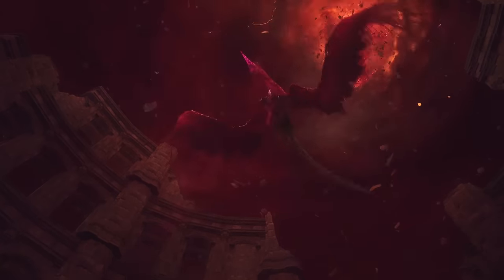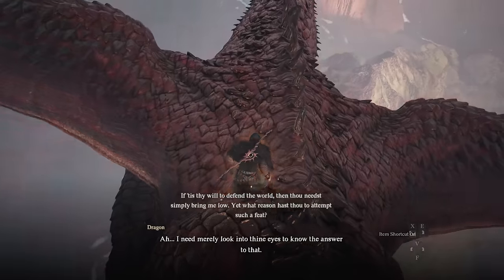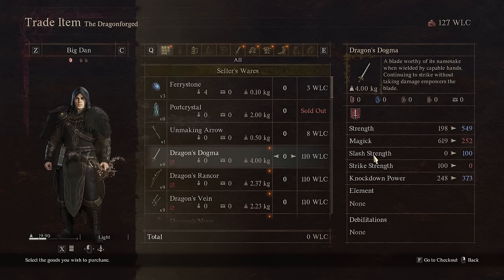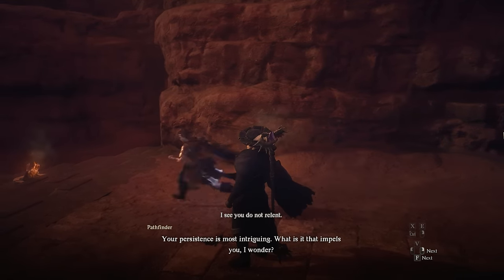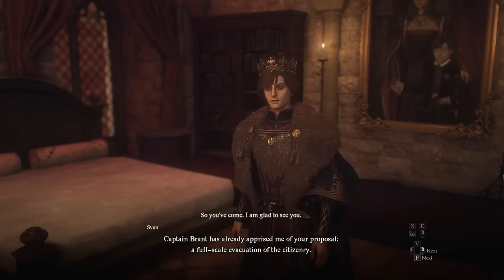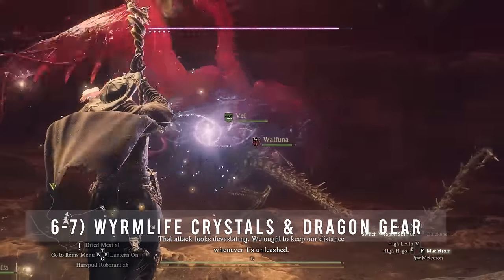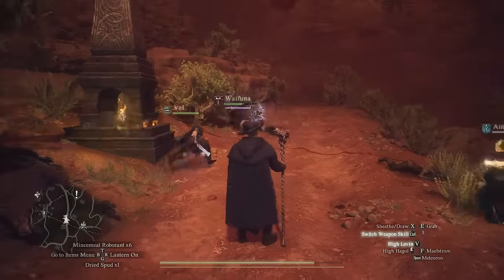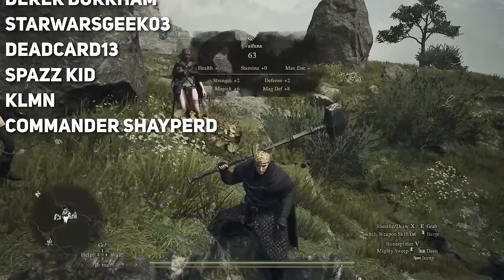Dragon’s Dogma 2 - Do This Now Before NEW GAME PLUS - 10 Essential Post-Game Tips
In this video we’re going to go over 10 essential tips for getting the most out of the post-game of Dragon’s Dogma 2.  We’re going to cover how to prepare for the Unmoored World section of the game, best farming techniques, how to get the best gear in the game and some things that you’ll want to do before jumping into new game plus.

Post-game refers to the epilogue section of Dragon's Dogma 2 after the final boss.  Similar to the original Dragon's Dogma, the post-game has higher level enemies, better loot, and more fun boss fights.  Dragon's Dogma 2's post-game is referred to as the "Unmoored World."  Interestingly, at this point in the game - the logo on the title screen changes from Dragon's Dogma to Dragon's Dogma II.

0:00 Introduction
0:26 How to Unlock the True Ending / Unmoored World Post-Game
2:01 Rest as Little as Possible (Post-Game is TIME LIMITED)
3:21 First Things You Should Do in Post-Game
5:27 Evacuation Quests
8:08 Best Way to Farm Ferrystones
9:02 Wyrmlife Crystals and Dragonforged Gear (aka Best Gear in the Game)
10:14 Sell Quest Items and Farm Rare Upgrade Materials
11:12 Tips for New Game Plus
11:52 Warning About Sphinx Quest in New Game Plus
12:22 Conclusion